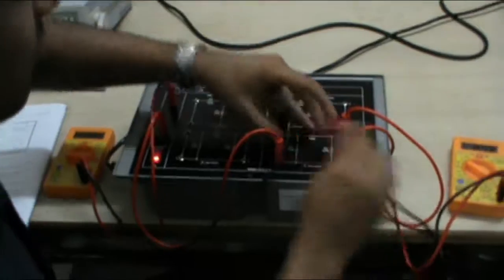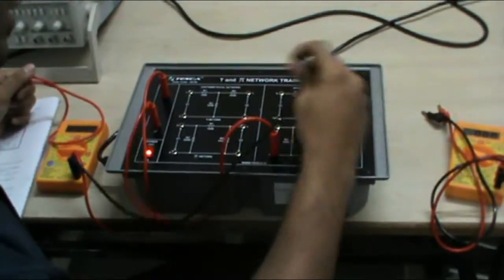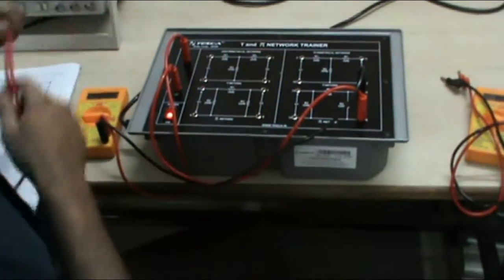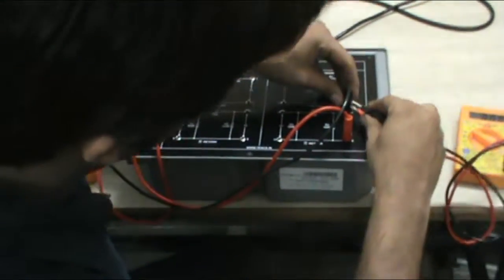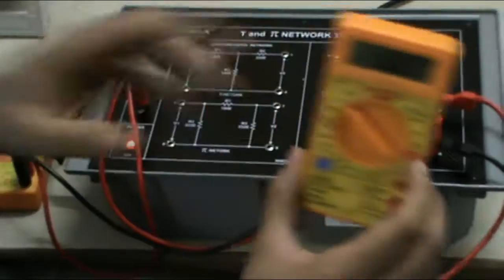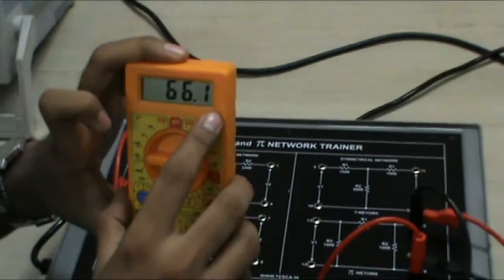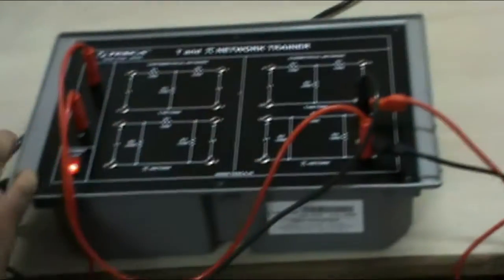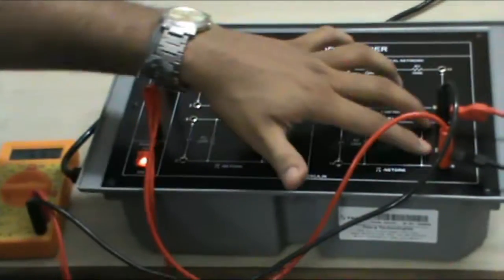T and Pie Network Trainer || Tesca 36102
In this video, we described T and Pie Network Trainer.